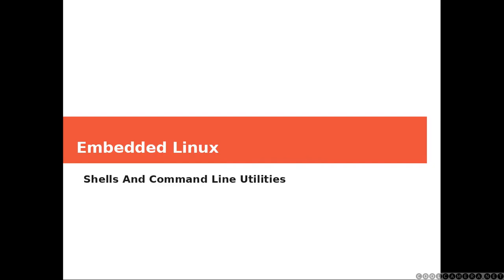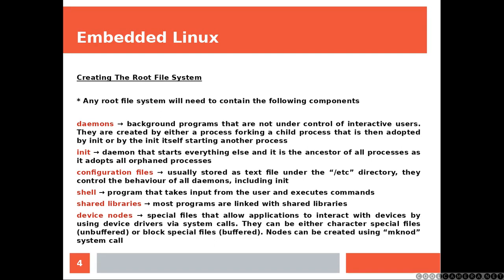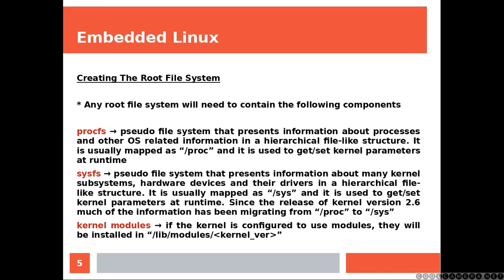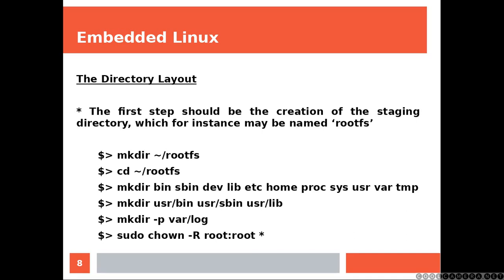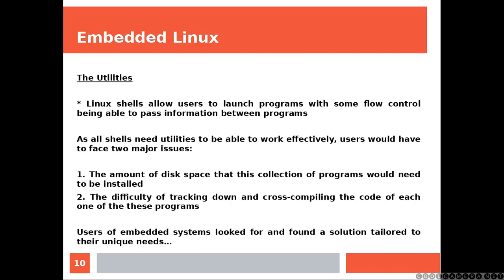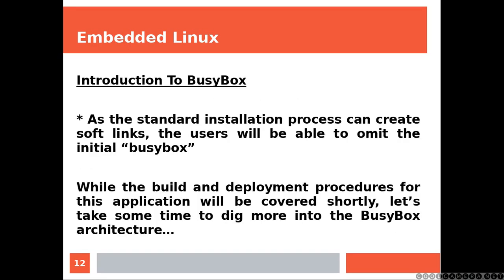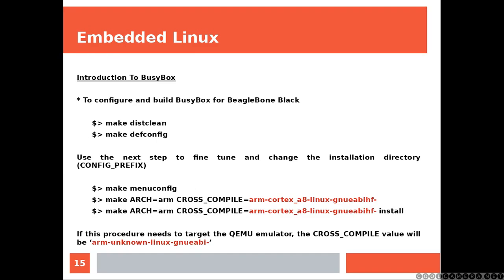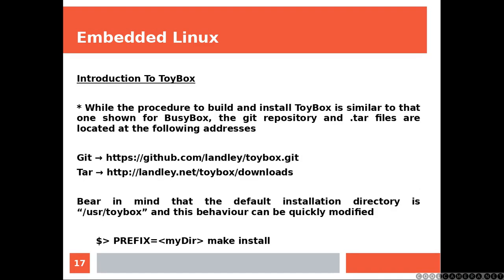Embedded Linux | Shells And Command Line Utilities | Beginners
Introduction to the root file system
How to create the root file system
Essential components of the root file system: daemoms, init, configuration files, shell, shared libraries, device nodes, procfs, sysfs, kernel modules
Combining all components into a statically linked program for security reasons
Choosing a directory layout
Creating a directory layout
Choosing a shell: ash, bash and hush
The command line utilities
Introduction to BusyBox
How to run commands using BusyBox
Easier way to run command using BusyBox
The BusyBox architecture
How to download the BusyBox source code from git
How to download the BusyBox source code in .tar format
How to configure and build BusyBox for all platforms
Introduction to ToyBox
How to download the ToyBox source code from git
How to download the ToyBox source code in .tar format
How to configure and build ToyBox for all platforms